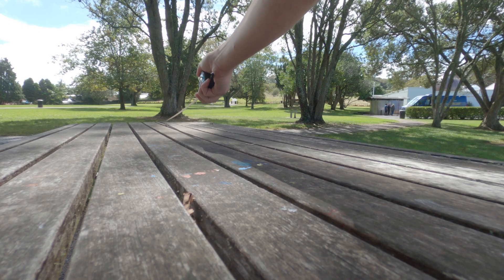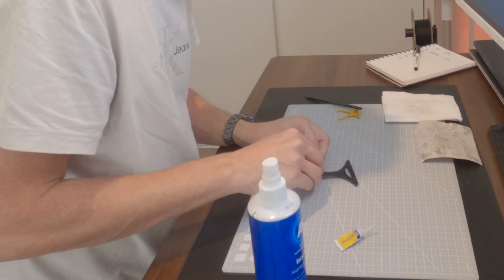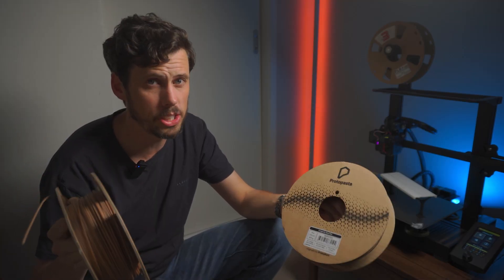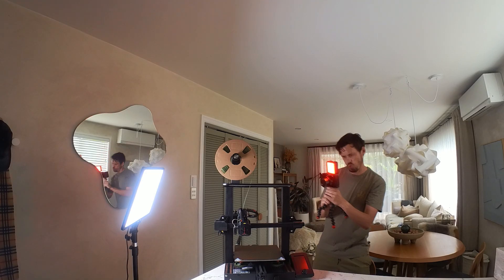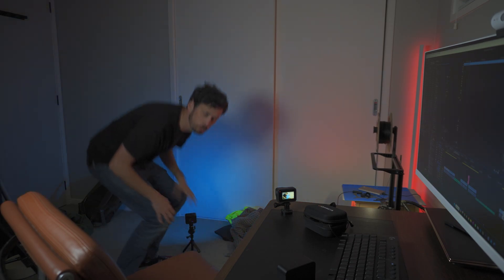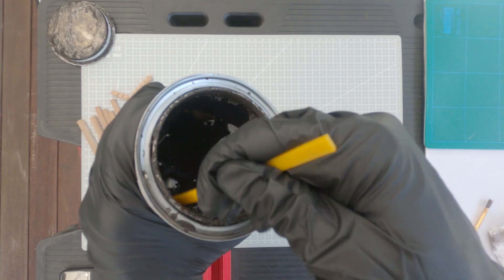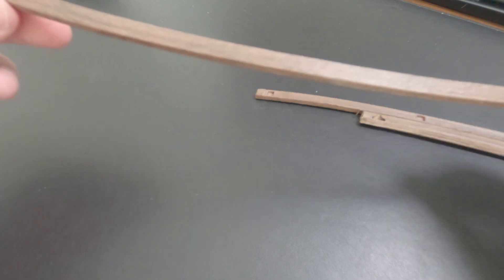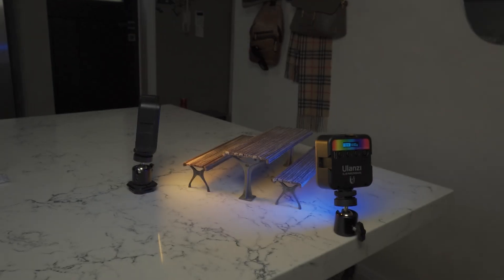Beginner 3D Printer AND Beginner YouTuber?! I Almost Gave Up!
I’m a beginner maker and just uploaded my first YouTube video. What are the chances I can keep this up? Check them for PCB Manufacturing, CNC Machining, 3D Printing and more.

I’m just a beginner, so I’d love some feed back on the model in the comments!

0:00 - The Idea
0:33 - The Make
4:05 - The Difficulty
6:12  - The Surprise
7:28 - The Sponsor
8:05 - The Jank
10:33  - The Result

About:
This is my experience of getting views on YouTube, whilst trying to focus on learning CAD, 3D Printing and film making.